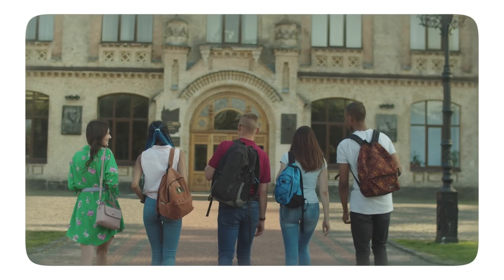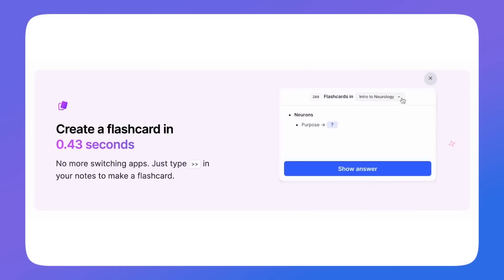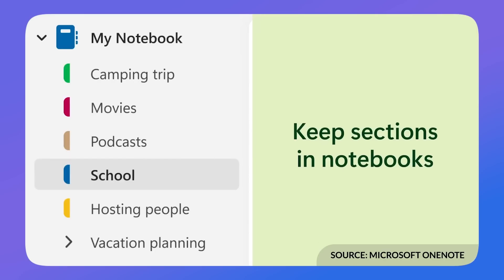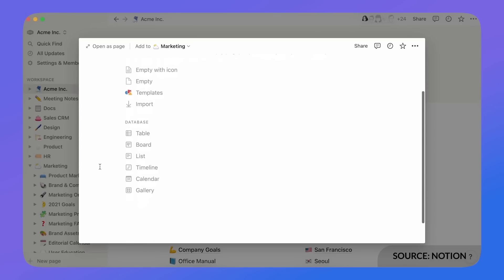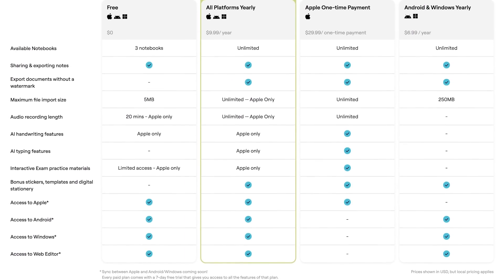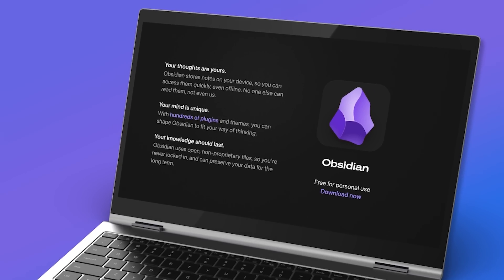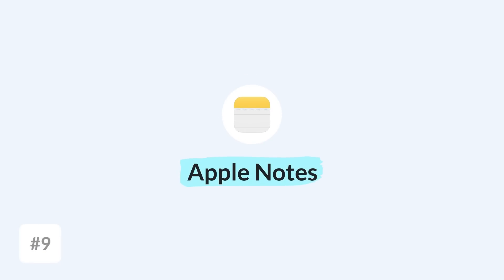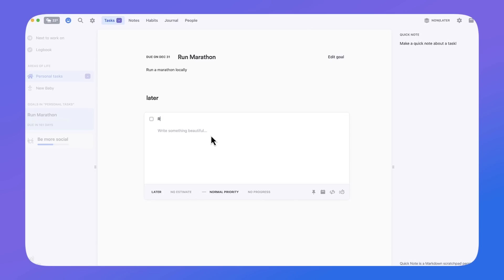Ditch Apple Notes: Here's the Best Student Notes Apps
Stop doing busywork! Try Bento Focus Student? Maybe you want to better take notes or optimize your current process.
Here are the best student note-taking apps to explore in 2025.

⏰ TIME STAMPS

00:00 - Introduction
00:30 - Best Student Note-Taking Apps
00:45 - Tool Finder - toolfinder.co
00:55 - RemNote
01:43 - OneNote
02:20 - Supernotes
03:10 - Notion
04:00 - Goodnotes
04:47 - Bear
05:40 - Obsidian
06:30 - Capacities
07:03 - Amplenote
(We show Apple Notes, but it is Amplenote - apologises)